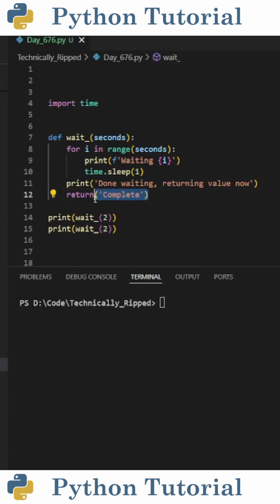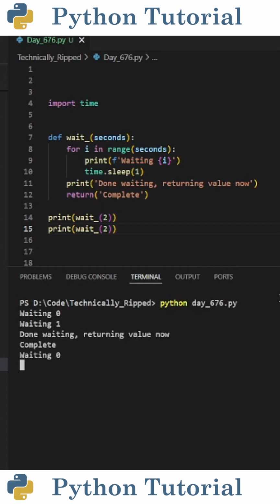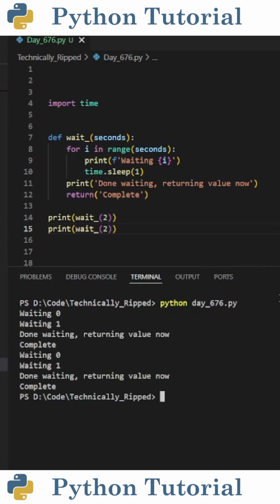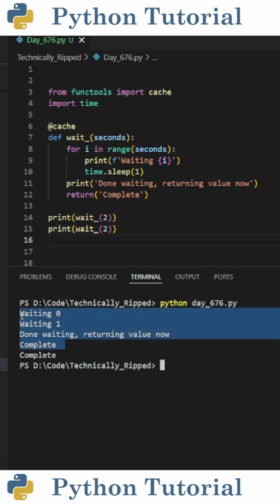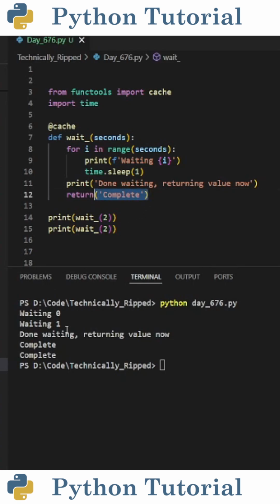Speed Up Your Python Code with Caching | Python Tutorial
In this video, you'll learn how to use caching in Python to make your functions run faster. Learn how to cache function results with functools.cache and improve your code’s performance by avoiding redundant calculations. This simple technique can save you time and boost the efficiency of your Python projects.